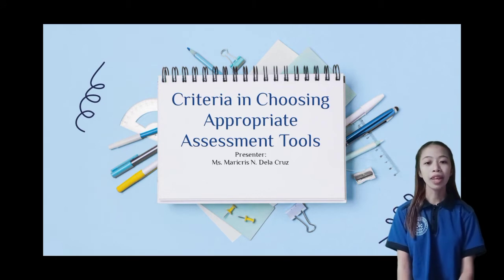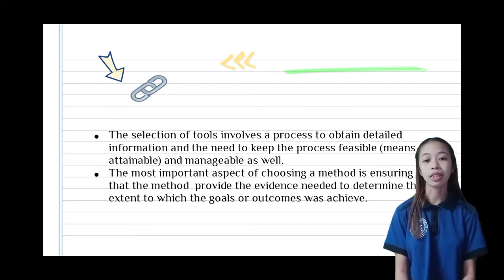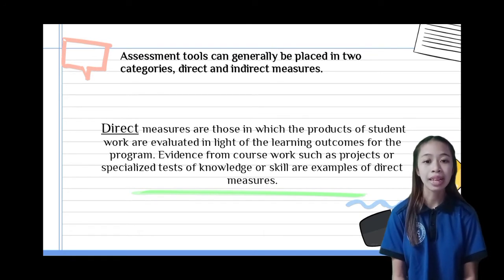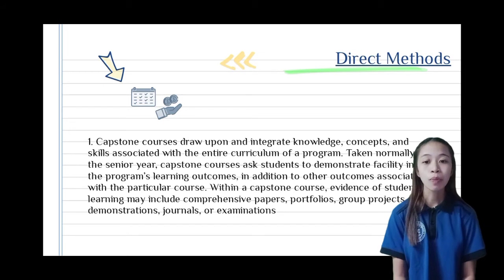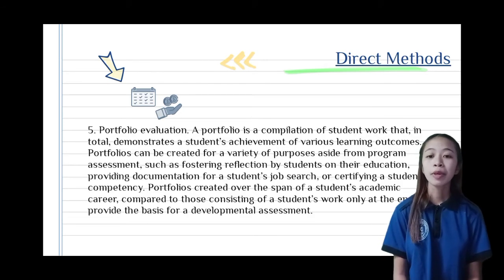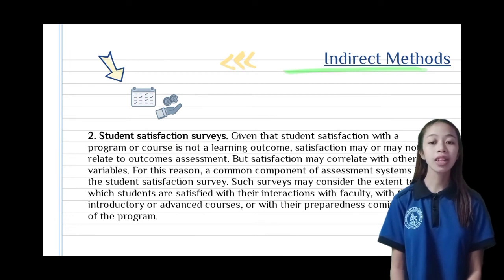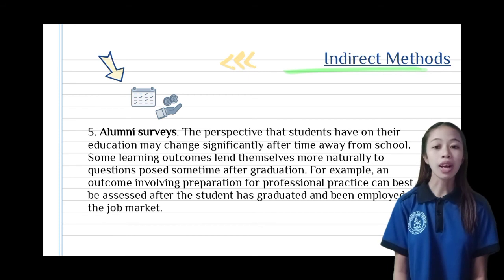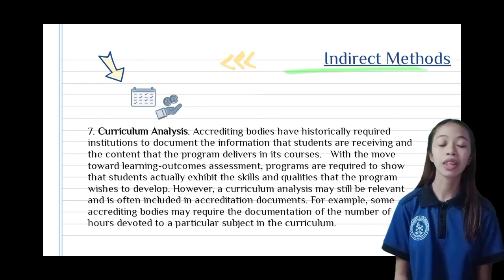Criteria In Choosing Appropriate Assessment Tools (Digital Resources)Dela Cruz Maricris N.BEED III-A